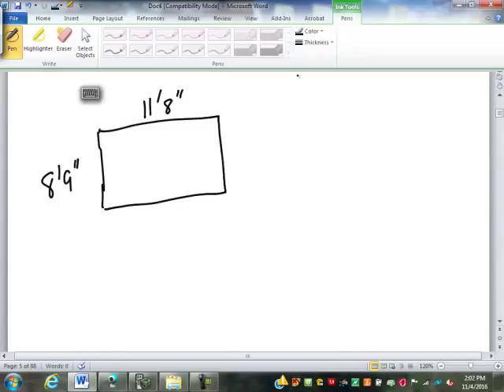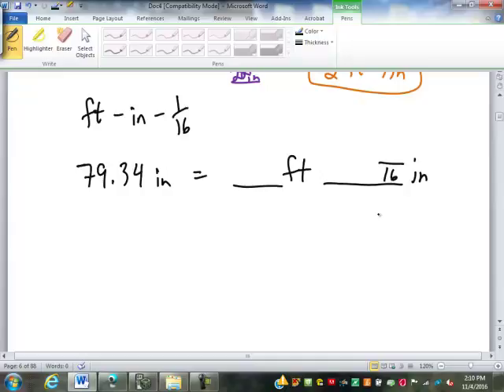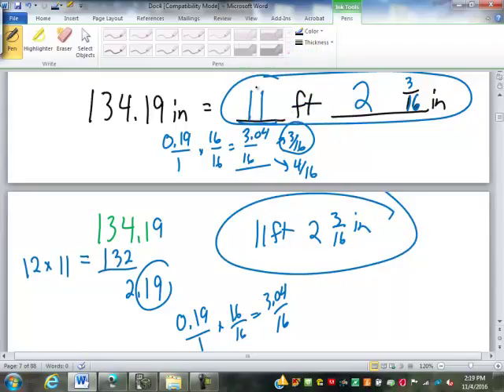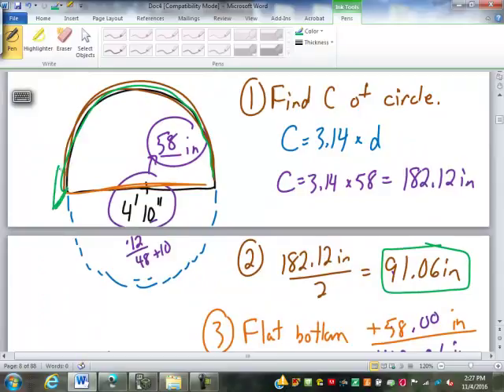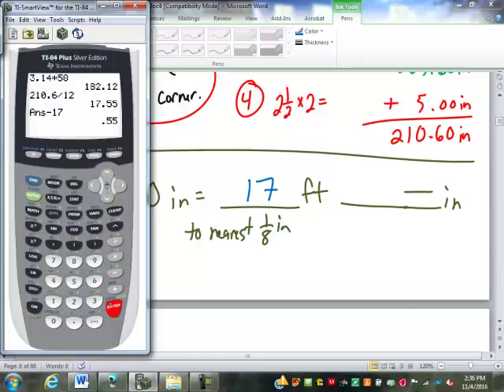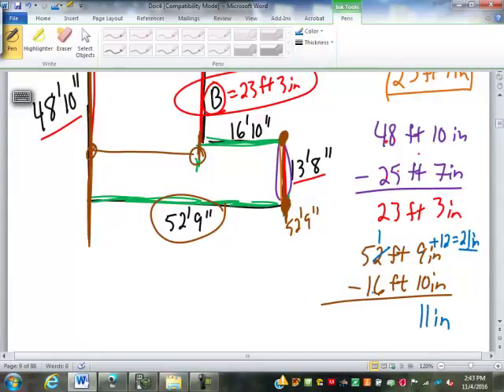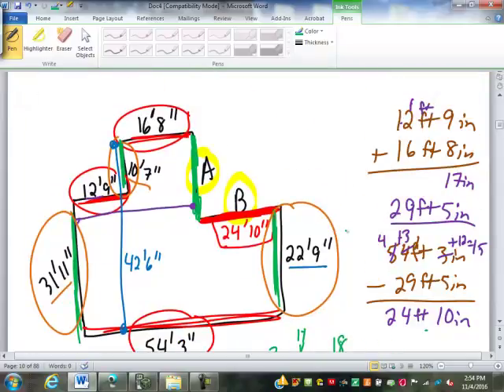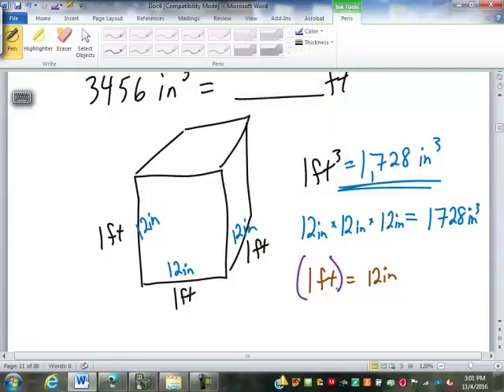14 Day 14 Applications of operations with Measurement